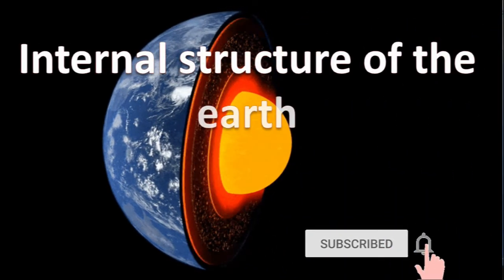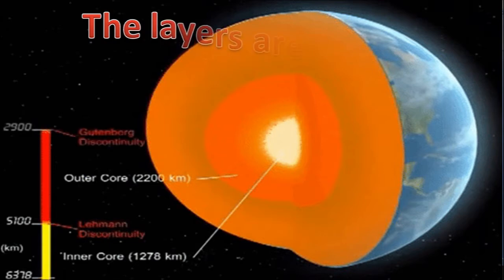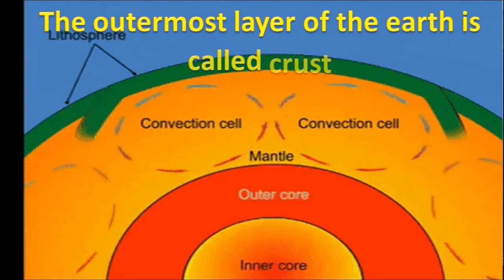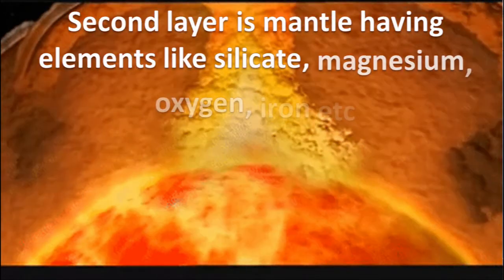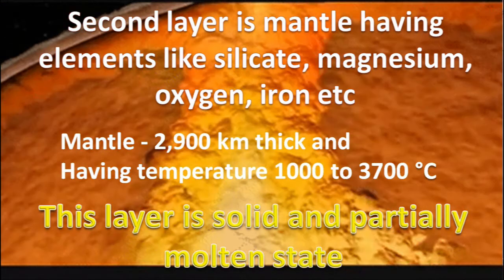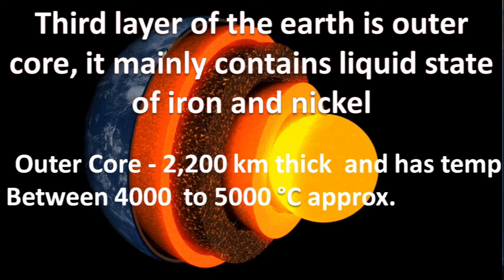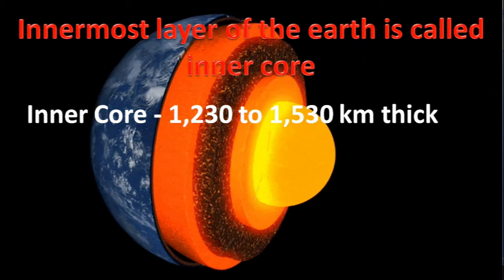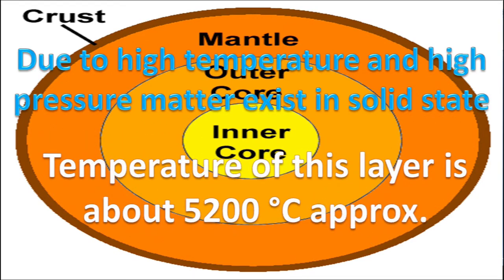Internal Structure of the earth | Layers inside the earth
Internal structure of the earth class 8
Crust
Mantle
Outer core
Inner core